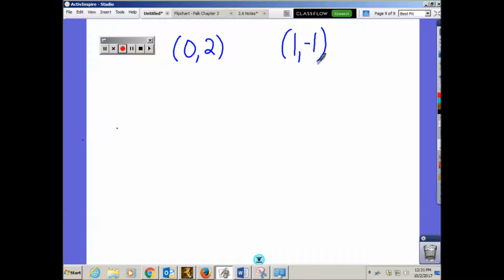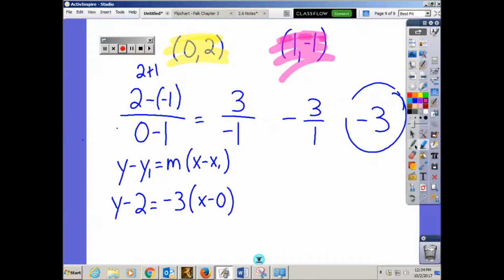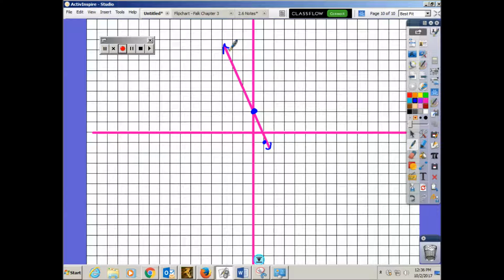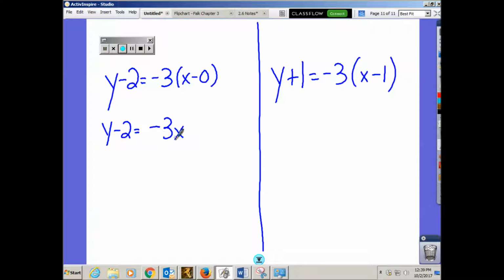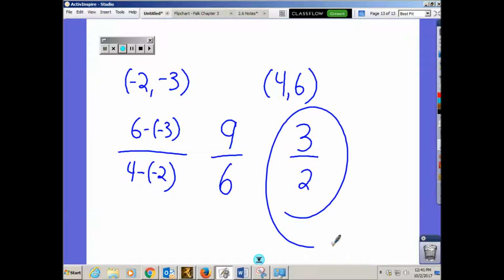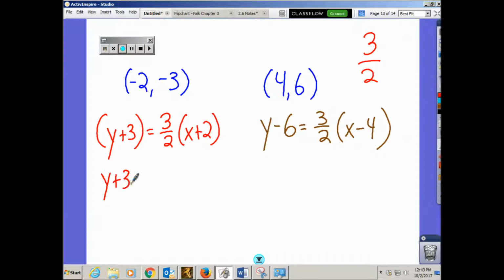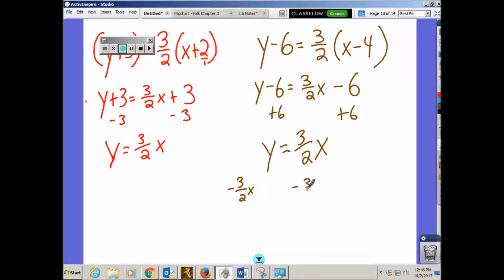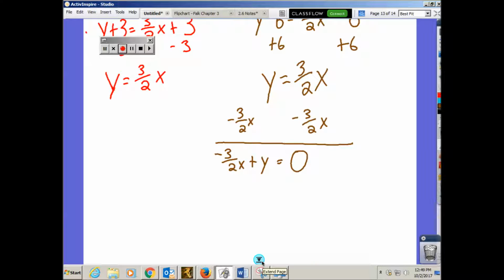GEOMETRY 3 forms of an equation ALGEBRA review